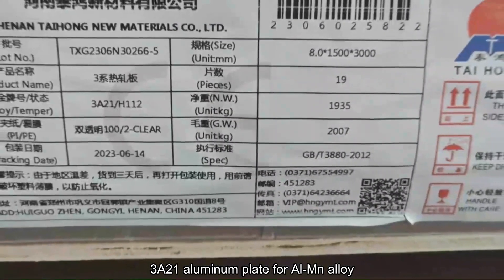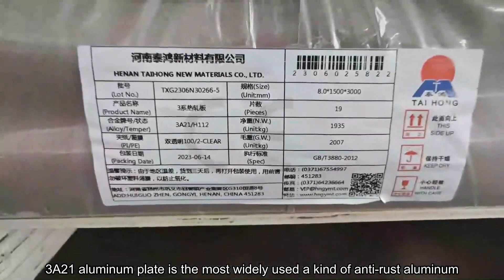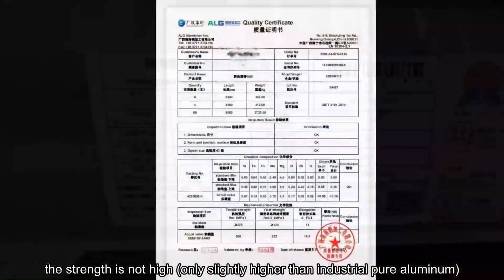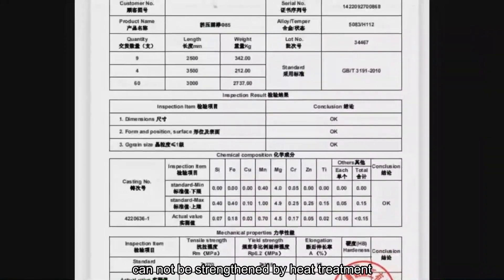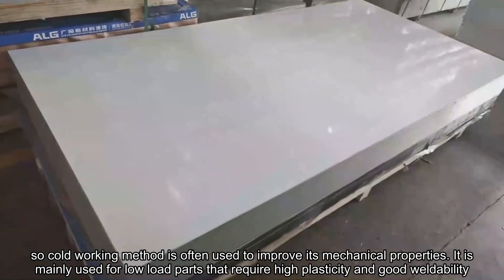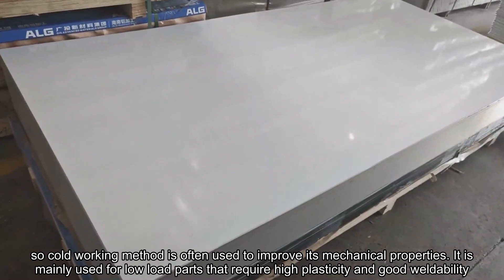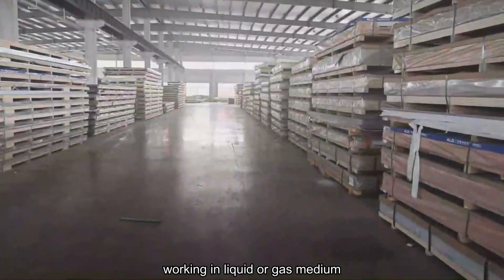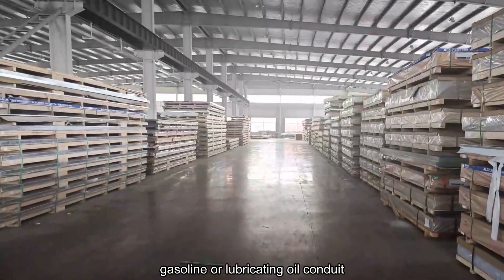Introduction and performance of 3a21 aluminum plate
HANWEI Aluminum
3A21 aluminum plate for Al-Mn alloy, 3A21 aluminum plate is the most widely used a kind of anti-rust aluminum, the strength is not high (only slightly higher than industrial pure aluminum), can not be strengthened by heat treatment, so cold working method is often used to improve its mechanical properties. It is mainly used for low load parts that require high plasticity and good weldability, working in liquid or gas medium, such as fuel tank, gasoline or lubricating oil conduit, various liquid containers and other small load parts made by deep drawing: wire is used to make rivets.